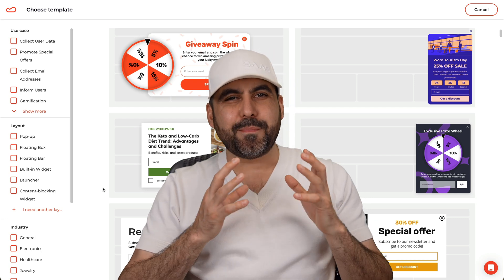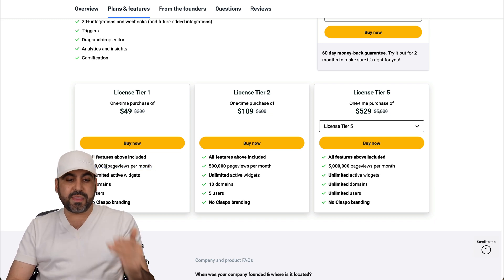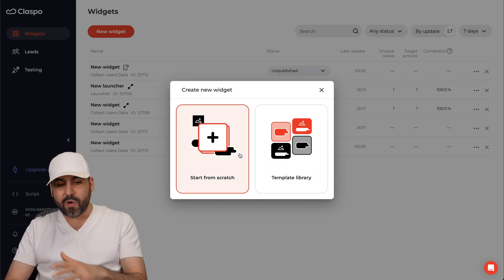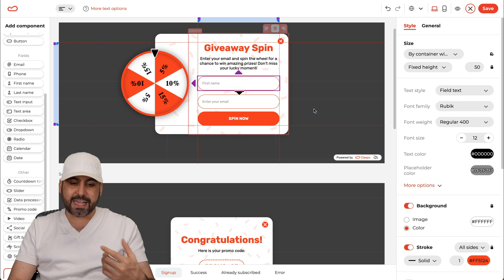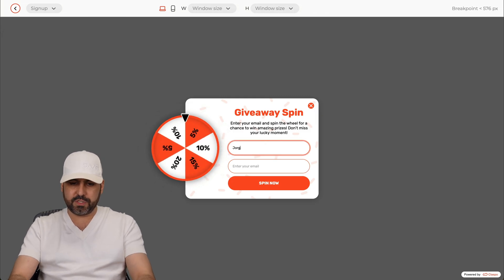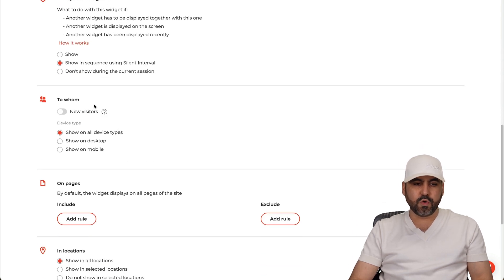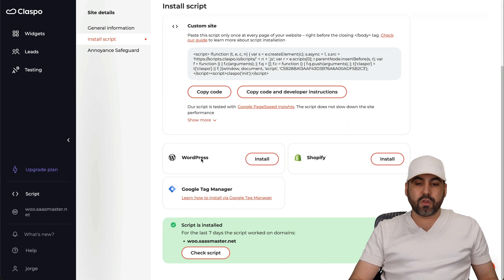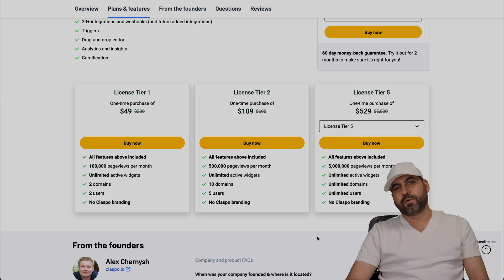Claspo's Pop-Up Widgets: A Game Changer for $49 Lifetime Deal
Unlock the power of your website with Claspo's extraordinary $49 Lifetime Deal! Dive into the world of pop-up widgets that effortlessly enhance user engagement without a single line of code. I'll demonstrate how easy it is to integrate these widgets, customize every detail, and maximize your site's potential. From the exciting Wheel of Fortune to personalized subscription forms, Claspo offers unprecedented flexibility and style.

Discover how this deal gets you up to 100,000 page views per month and explore options to scale up to 5 million views. Plus, with a risk-free 60-day money-back guarantee, there's nothing to lose. Whether you're expanding your e-commerce platform or boosting SEO optimization, Claspo is your gateway to success. Grab this lifetime deal today!

CHAPTERS:
00:00 - Intro
00:25 - Spinning Wheel Popup Widget
01:50 - Hostinger
02:47 - Create Popup Widget with Classy
06:19 - Rule Based System for Popups
08:02 - Publish & Add Widgets to Website
09:42 - How to Publish Your Widgets
09:48 - Classy’s Template Library
10:02 - Benefits of Classy’s Pop-Up Widgets
10:06 - Get Classy with SASToolStrip
10:17 - Discount on Classy’s Hosting Plans